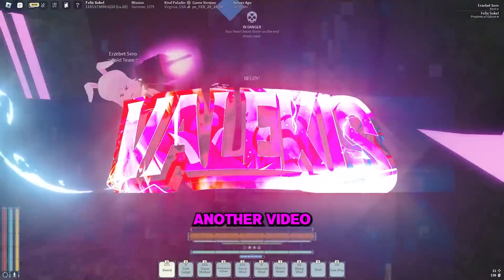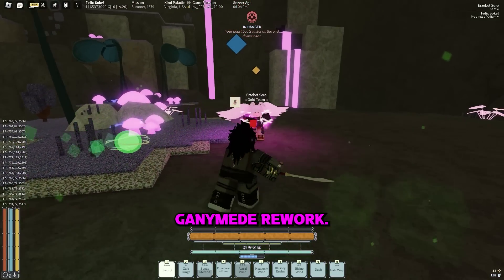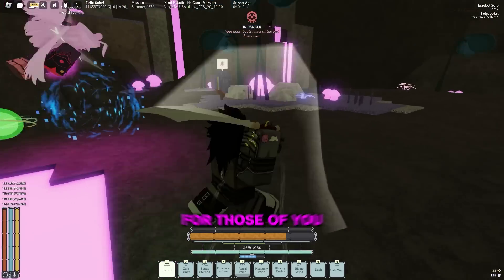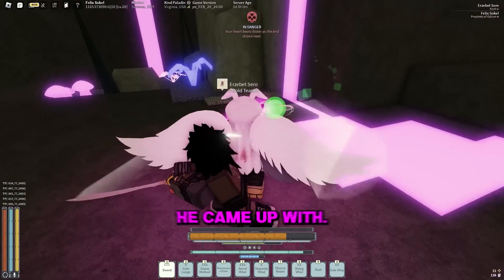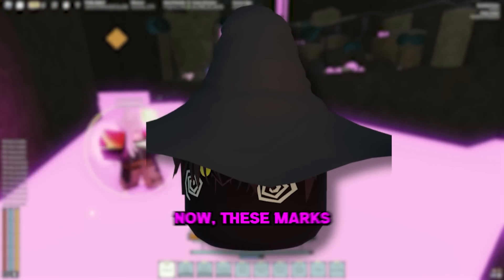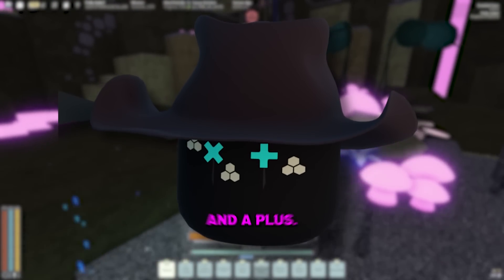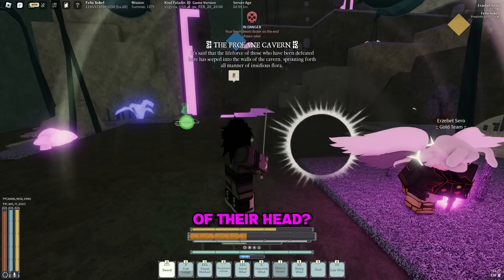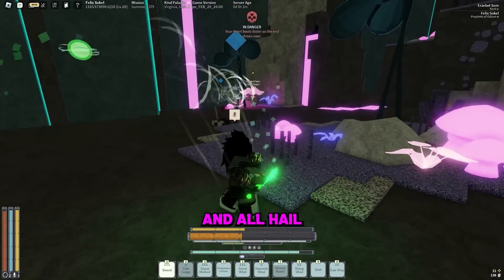GANYMEDE REWORK (Deepwoken)